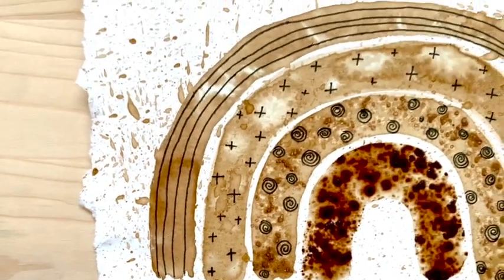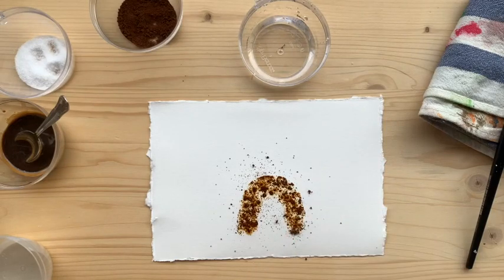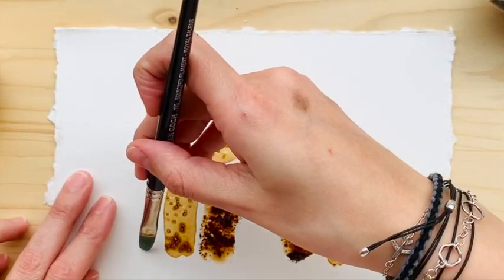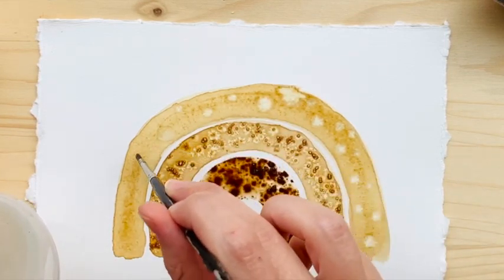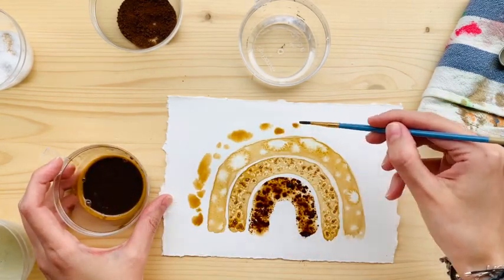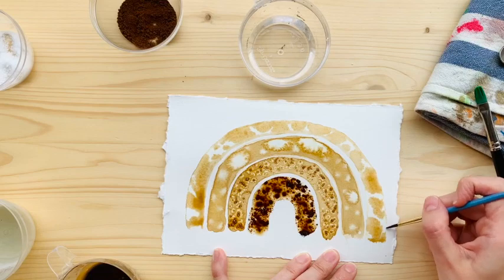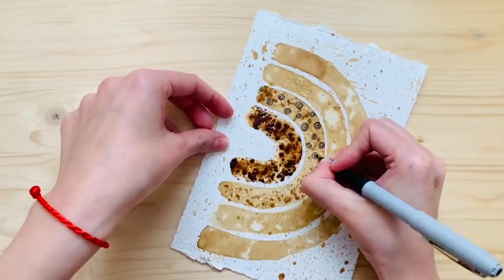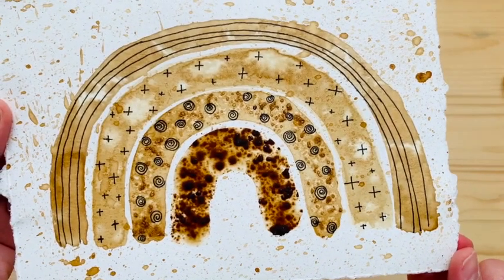Coffee painting idea for beginners. Mix media coffee experiment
Free Printables!
A coffee painting idea for beginners!
Hi friend, in this video I am going to show you with a Mix media coffee experiment, how easy it is to draw a rainbow,using this coffee techniques for painting with it,  not a colorful rainbow,  but a coffee art one. Fun way to relax or decor your walls! I will also provide a link to the techniques I use and to free printables. Hope you like this video and feel inspired to do some more art of your own. This is also an easy paper craft for adults !

xo Marci.

Supplies:
Black Pen
Instant coffee
Table Salt
Tap Water
Mix media paper
Bleach